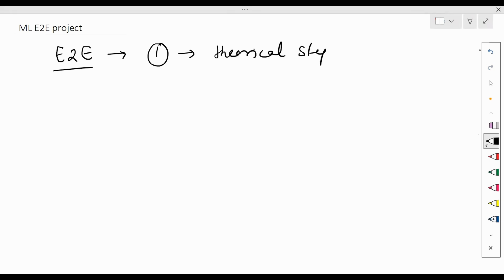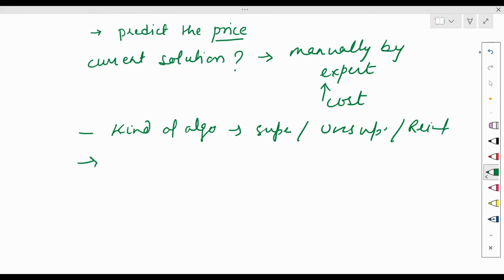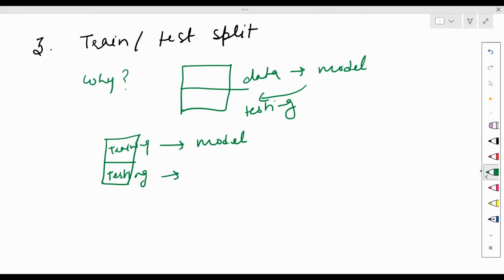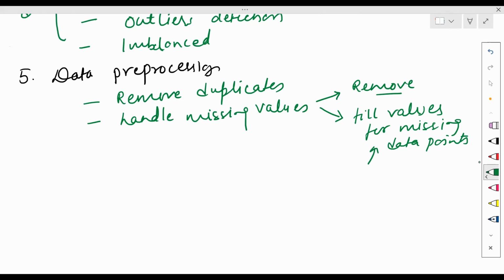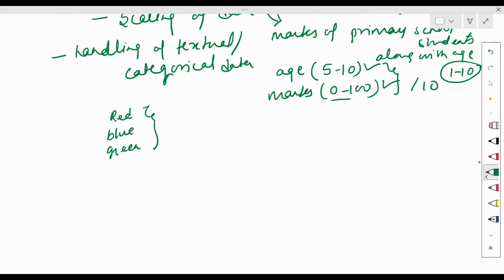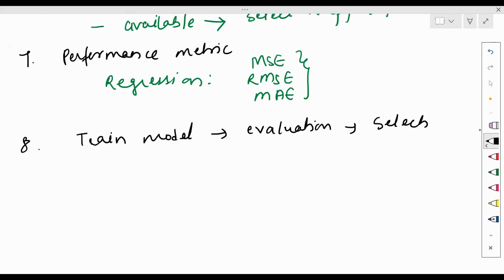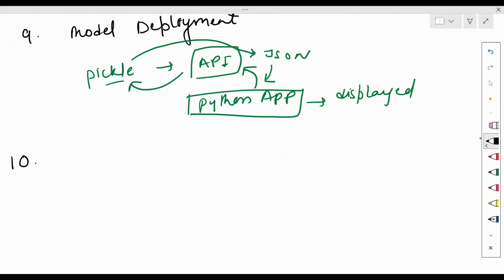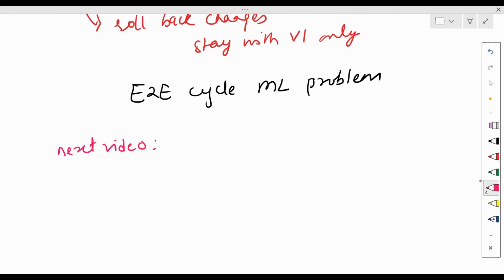Build your first machine learning model in Python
We'll learn how to build an end-to-end machine learning project.  We'll cover the main steps in building a machine learning project, then walk you through writing the Python code to create the project.

In the project, we'll try to predict price of houses on the basis of given features.

At the end, you'll have a full machine learning project that you can continue working on.